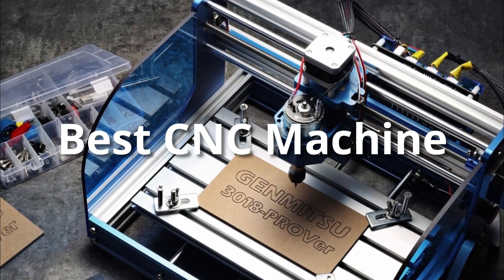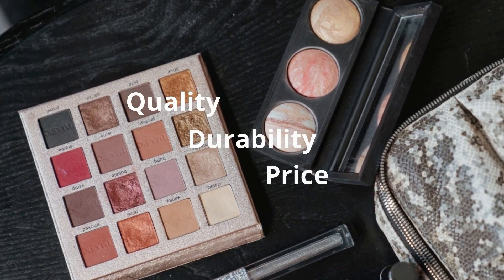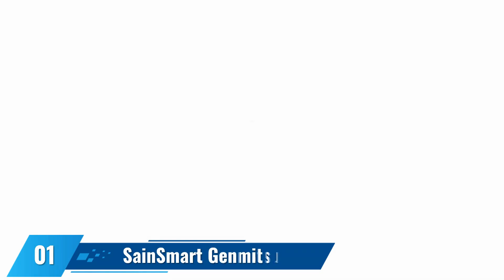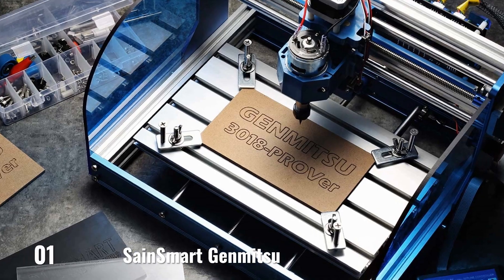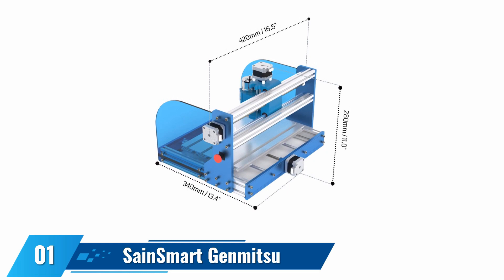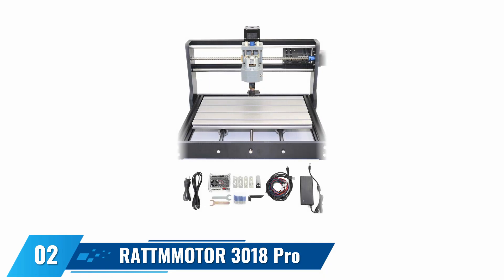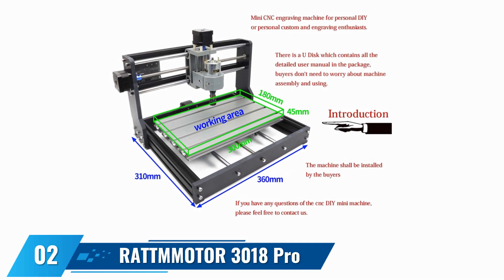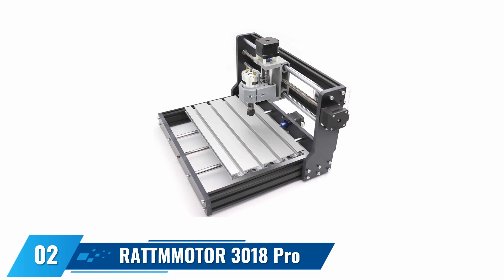Best CNC Machine 2022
SainSmart Genmitsu CNC Router Machine 3018-PROVer with GRBL Offline Control, Limit Switches & Emergency-Stop, XYZ Working Area 300 x 180 x 45mm
RATTMMOTOR 3018 Pro 3 Axis GRBL Control DIY Mini CNC Router Machine Kit CNC Engraving Milling Machine Working Area 30x18x4.5cm for Cutting Wood Plastic Acrylic PVC PCB
MYSWEETY Upgrade Version CNC 3018 Pro Engraver Machine, GRBL Control DIY Mini 3 Axis CNC Router Kit, Wood Router Engraver Pcb Milling Machine with Offline Controller + ER11 and 5mm Extension Rod
Upgraded Version 3018 Pro CNC Router Kit, mcwdoit GRBL Control 3 Axis DIY CNC Engraving Machine, Wood Acrylic Plastic PCB MDF Milling Engraver with Offline Controller, CNC Router Bits, 300x180x45mm
2-in-1 3000 m W CNC 3018 Pro Router Kit, GRBL Control 3 Axis Wood Plastic Acrylic PCB PVC Carving Milling Engraving Machine with Offline Controller, CNC Router Bits, ER11 Collects
BobsCNC Evolution 4 CNC Router Kit with the Router Included
VEVOR CNC 1610 CNC Router Kit 3 Axis CNC Router Machine GRBL Control with ER11 and 5mm Extension Rod for Plastic Acrylic PCB PVC Wood Carving DIY Ideas
Genmitsu CNC Router Machine PROVerXL 4030 for Wood Metal Acrylic MDF Carving Arts Crafts DIY Design, 3 Axis Milling Cutting Engraving Machine, Working Area 400 x 300 x 110mm
MYSWEETY 2 in 1 5500mW CNC 3018Pro-M Engraver Machine, GRBL Control 3 Axis DIY CNC Router with 5.5W Module Kit, Plastic Acrylic PCB PVC Wood Carving Milling Engraving Machine with Offline Controller
Genmitsu CNC 3018-PRO Router Kit Milling Engraving Machine + GS-775M 20000RPM 775 CNC Spindle Motor with ER11 Collet Set